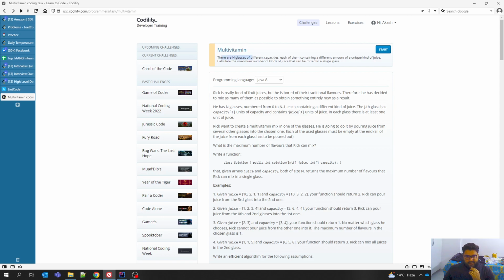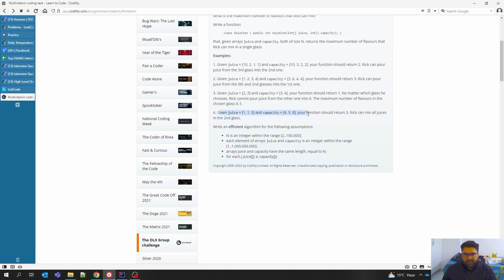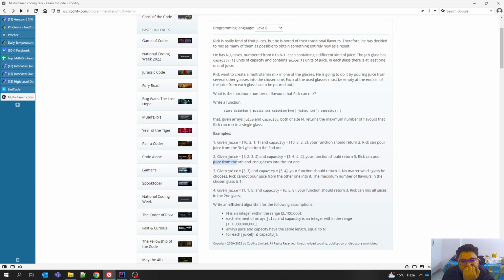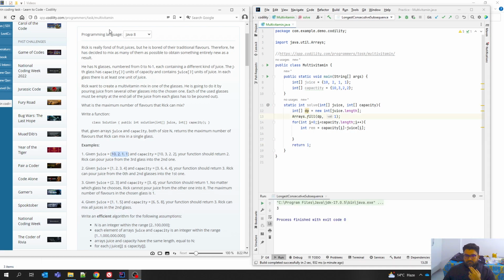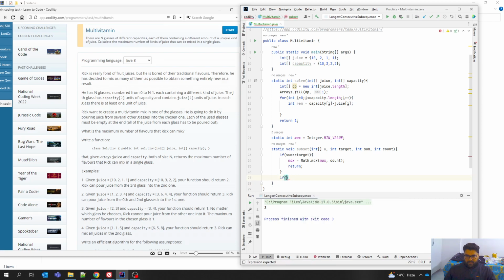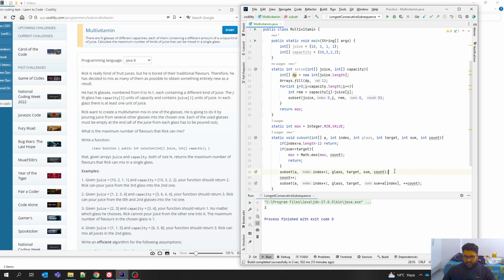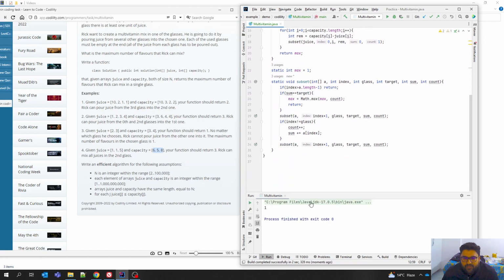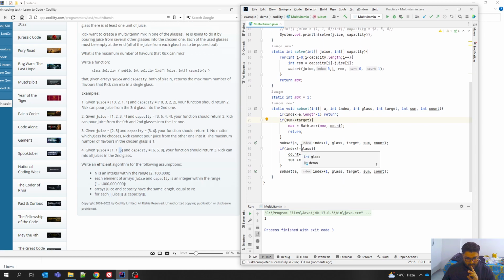Codility problem: Multivitamin